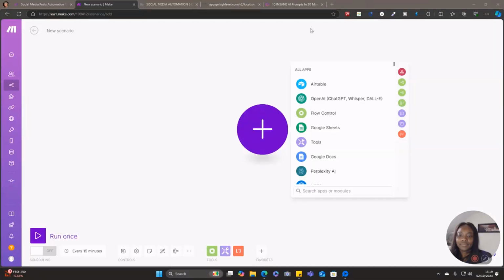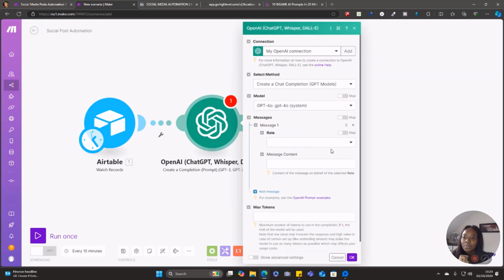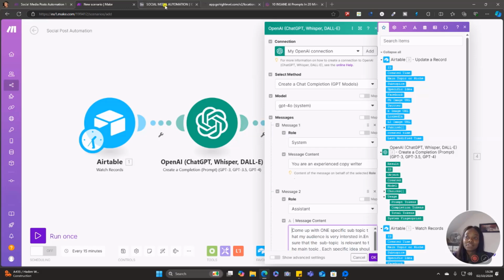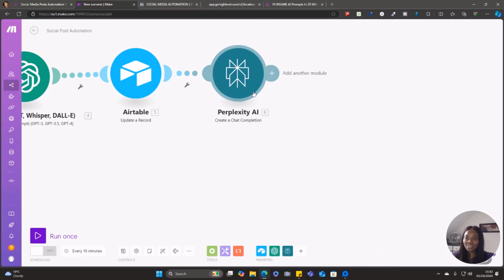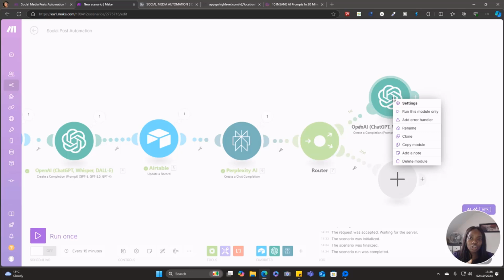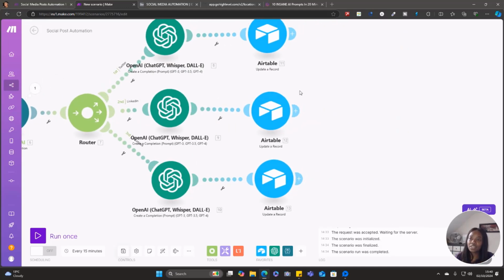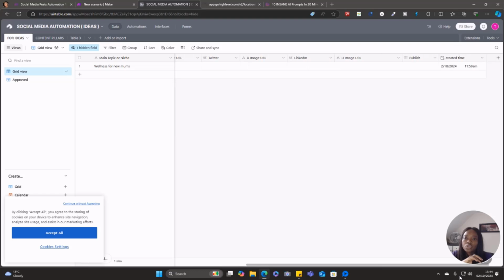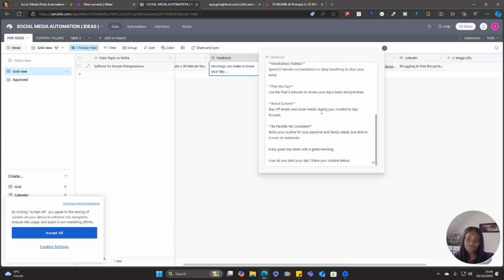How AI and Automation Will Change Social Media Content Creation!!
In this Part 1 , I'll show you how to create an AI automation system that will create daily posts for your Facebook, X  (or Twitter), and LinkedIn accounts.

This  automation will take an Idea from your airtable , run it through perplexity to get most relevant information and  and turn it into social media posts once a day ready for you to review in detail before it is posted.

Key points:
We will use Airtable to store all your data
We will use Perplexity to review the content and summarize the webpage
We will use GPT 4 and Claude Opus 3 to write the social media posts
We will use Dalle 3 to generate the photos
We will automate and link all the components in this system together using Make

👉🏻 Join the waitlist for my AI Newsletter here